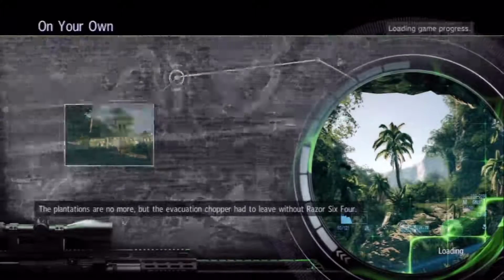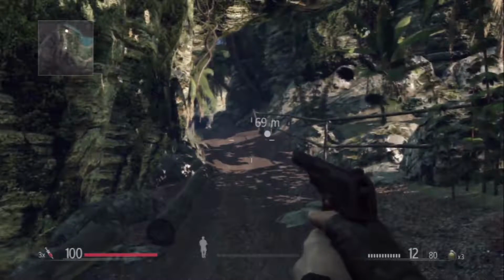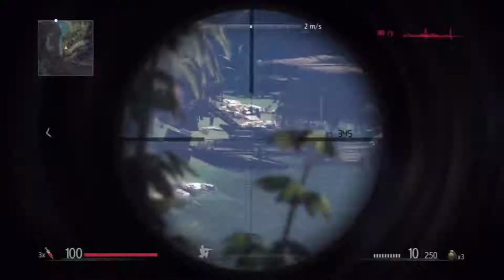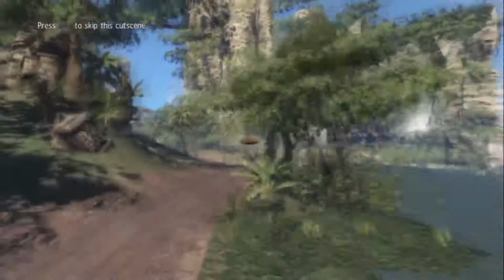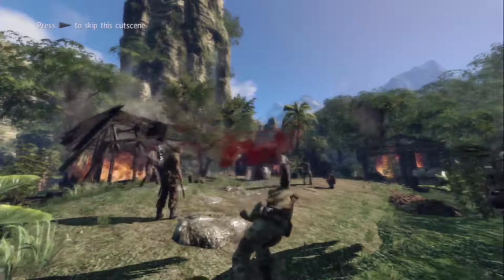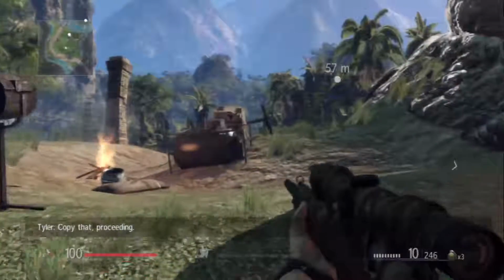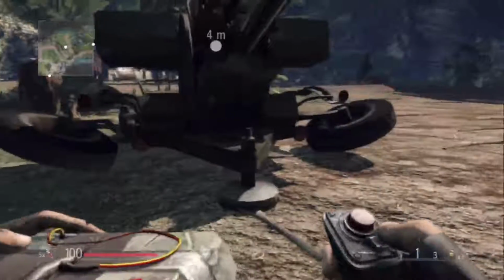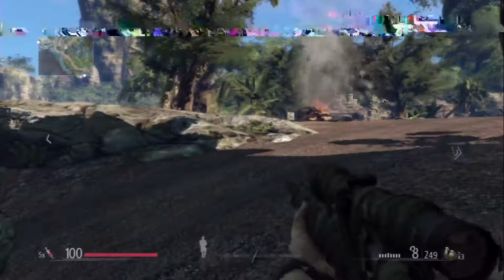Sniper: Ghost Warrior [Part 05] "I'll Consider You A Loose End"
A bit of a warning. Towards the end of the recording session, the file was becoming corrupted from my computer overheating. However, if you squint your eyes,  a bit, you can make some sense out of the madness of the corrupting file XD Oddly enough, in one situation the corruption does work in the game's favor, because during that moment it was really "freakin'" intense, mayne.  But that's down the road, somewhere in the session.

Stay up to date on video releases on Google +
ReaperStrain006

If you're a news hound, and like to know what's going on in the world, visit my Twitter page @r_Strain006